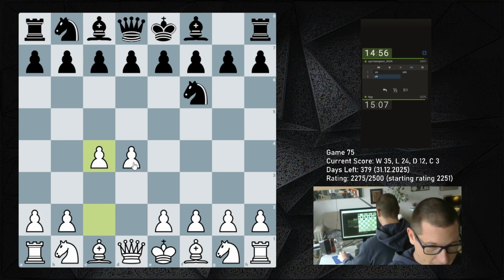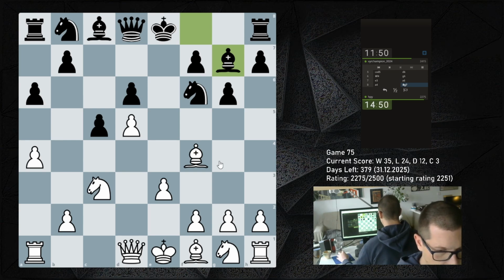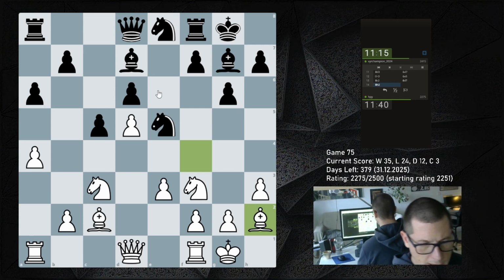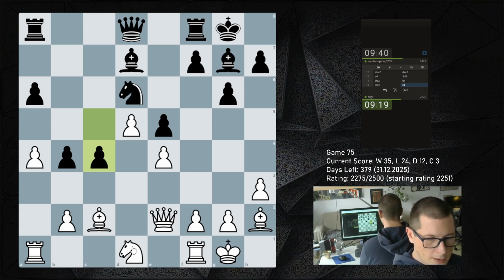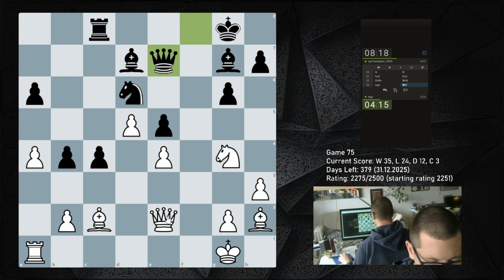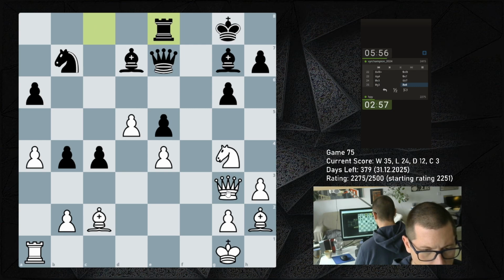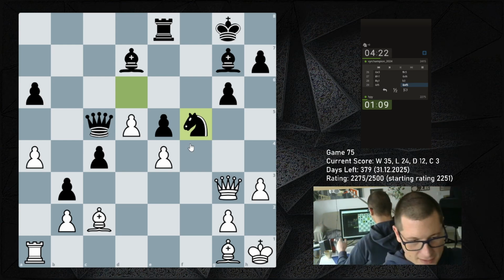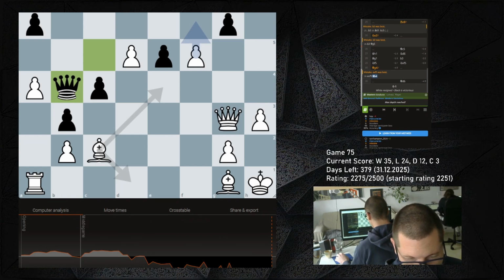There's a reason they call it the son of sorrow · Road to 2500, Game 75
The Benoni, a scary opening regardless of which variation you choose. I wanted to try a setup Faustino Oro played recently. It didn't go so well.

Want a personalized training routine made by me? Unlike the engine, Noctie is going to challenge you like a normal human would.

It's still a work in progress and any feedback is appreciated!

Visit Chessbook and make working on your repertoire much easier.

These are the stats after 75 games:
Starting rating: 2251
Current rating: 2271 (+20)
Current score: W 35, L 25, D 12, C 3
Days left: 379
Rating: 2271/2500

I'm on a quest to get to 2500 lichess rapid by the end of 2025! This playlist will show every game I play, regardless of how painful it was.